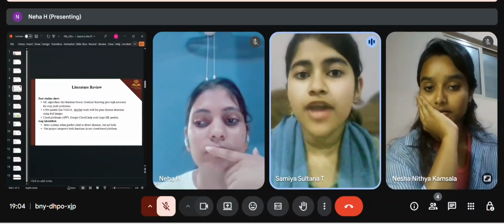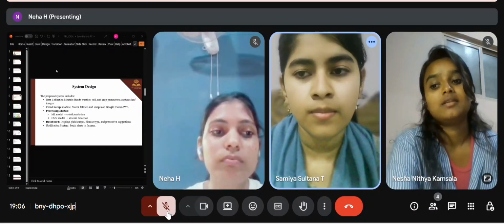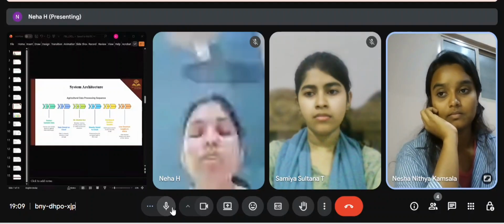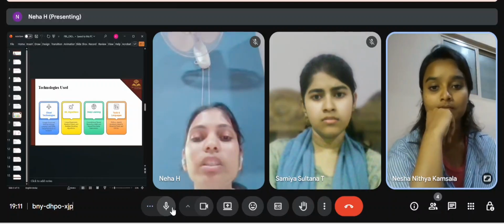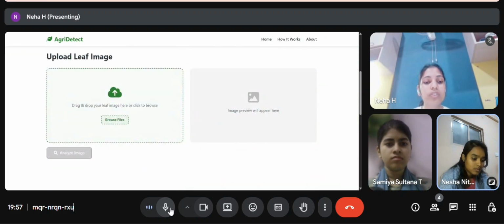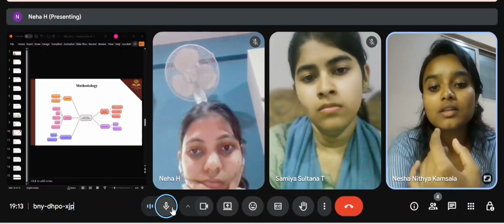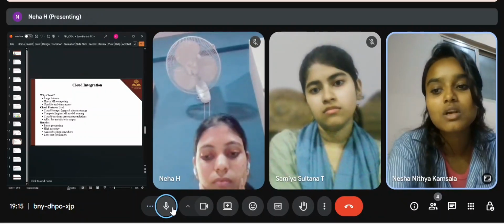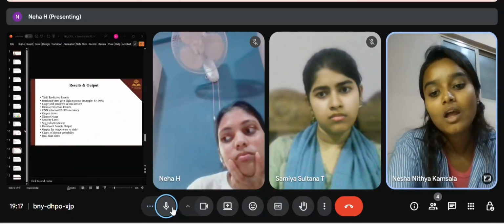Project on crop yield prediction and crop disease detection from gm University Davangere